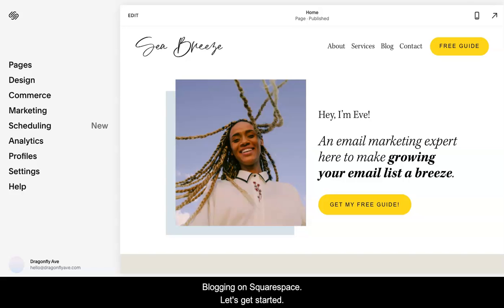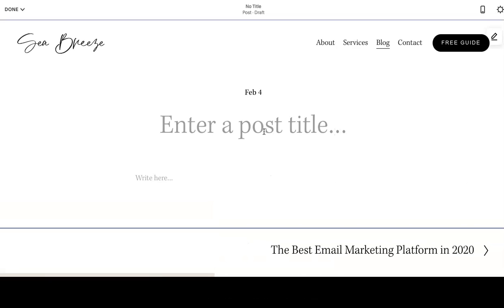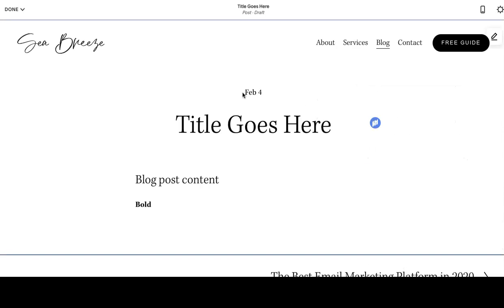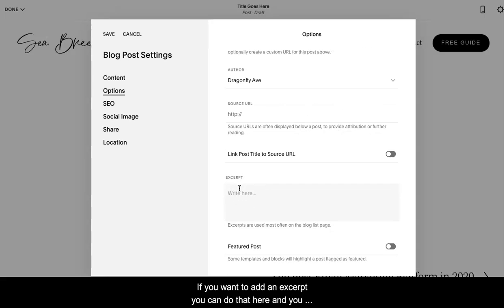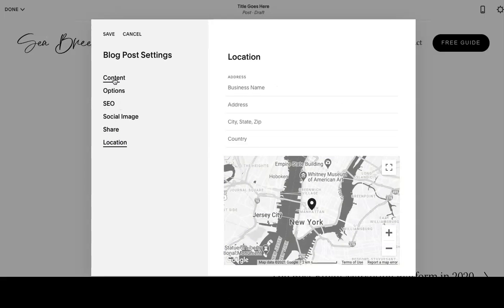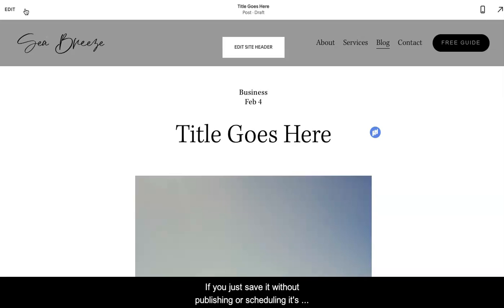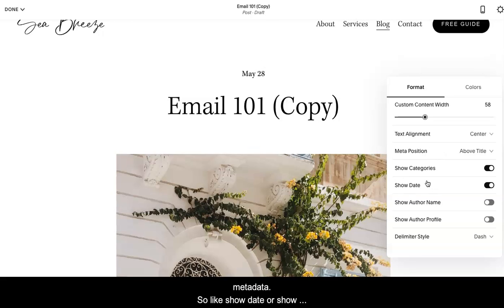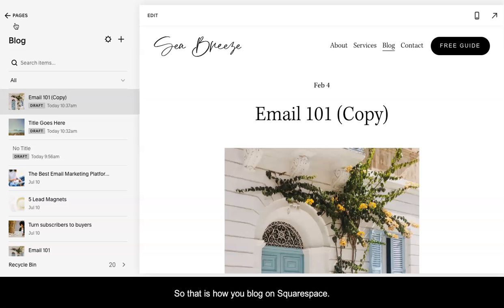How To Blog Using Squarespace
Learn how to blog using Squarespace 7.1 and how to duplicate your post to create a blog template. I'll cover everything about blogging with Squarespace and how to make custom updates on meta data, categories, authors, etc. how to add an image to your blog, how to add an image for searches and how to schedule a post. This video is part of our Squarespace basics series!